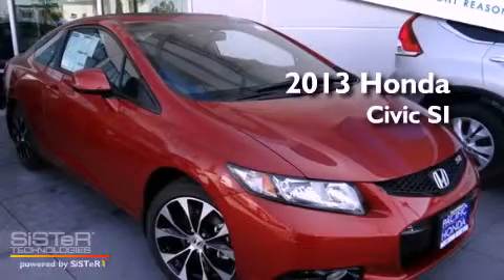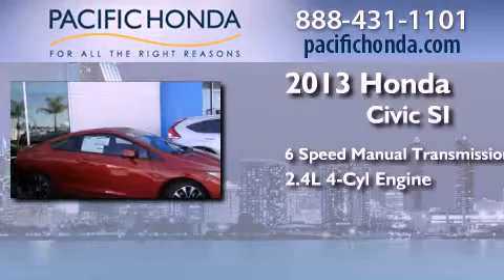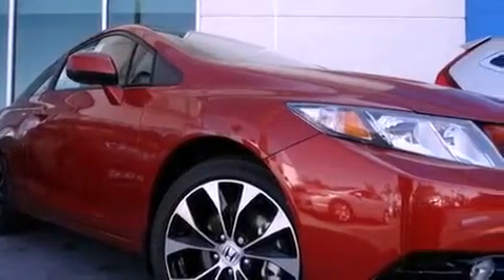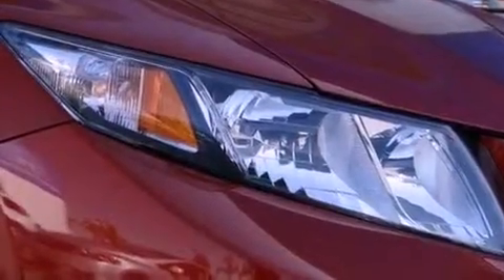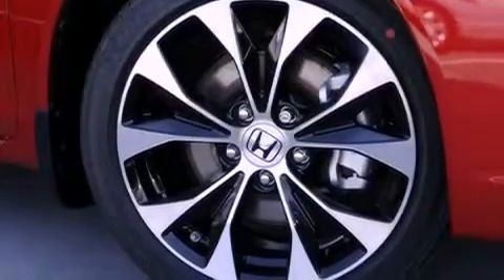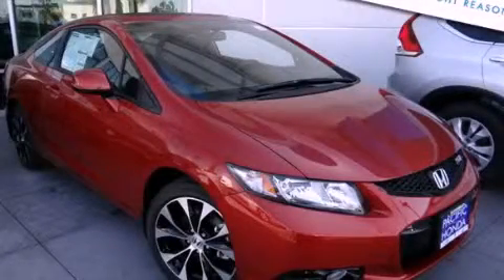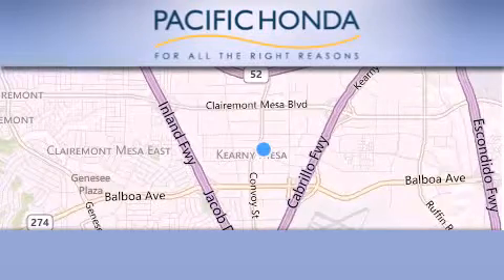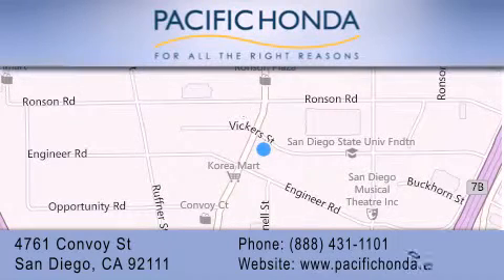2013 Honda Civic San Diego CA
Year : 2013
 Make : Honda
 Model : Civic
 Engine : 2.4L 4 cyls
 Trans . : Manual 6-Speed
 Exterior : Sunburst Orange
 Miles : 10

 Stock : 131752